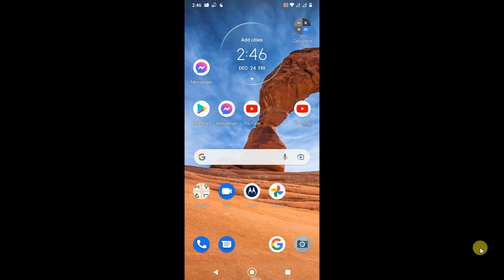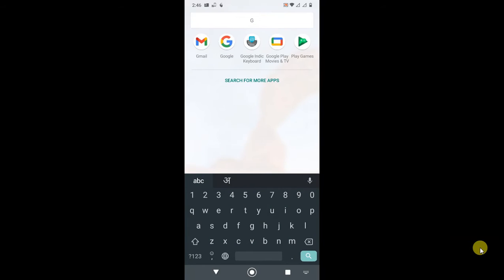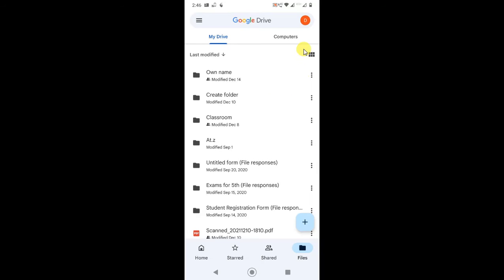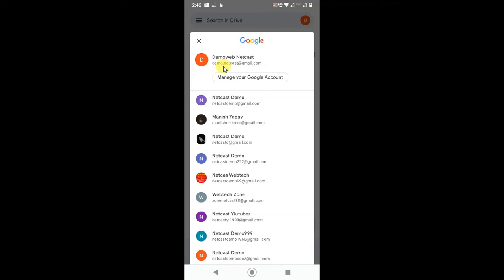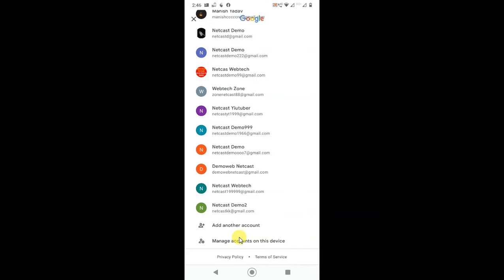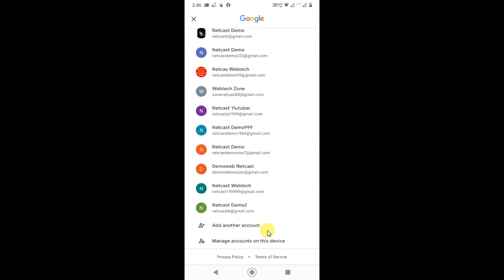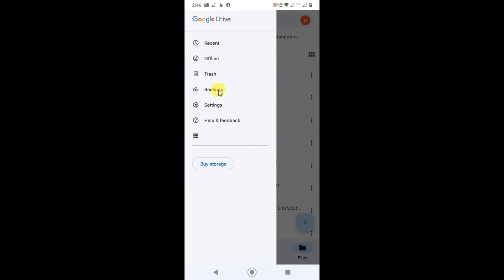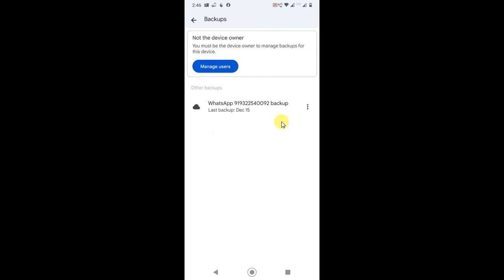How to Delete Whatsapp chat backup from Google Drive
In this video tutorial, we are going to learn, delete whatsapp backup from gmail or google drive or delete whatsapp chat backup from google drive.